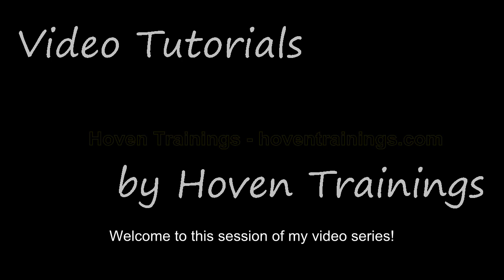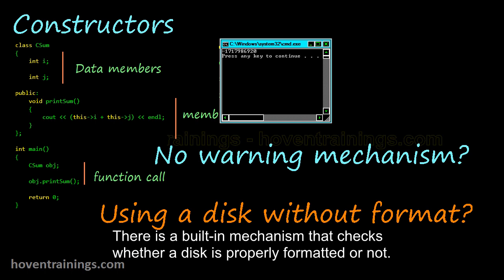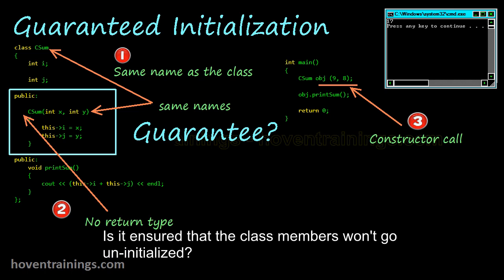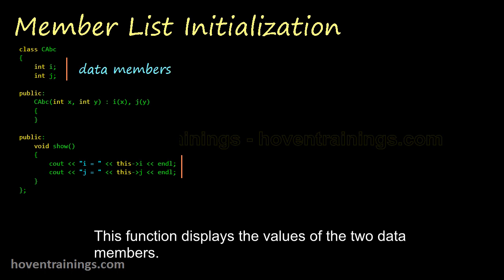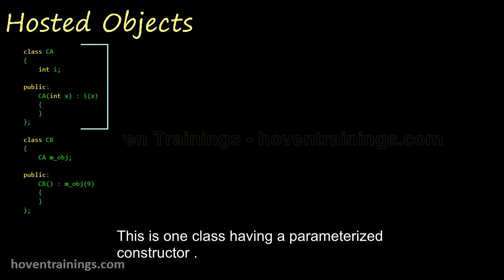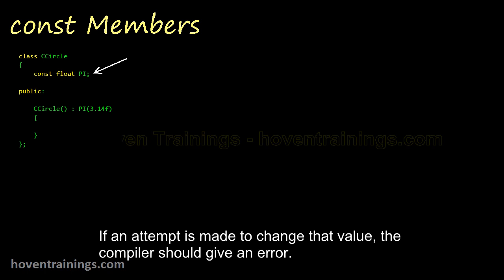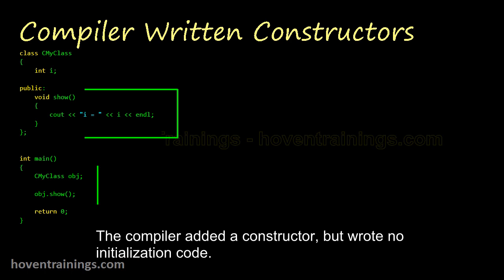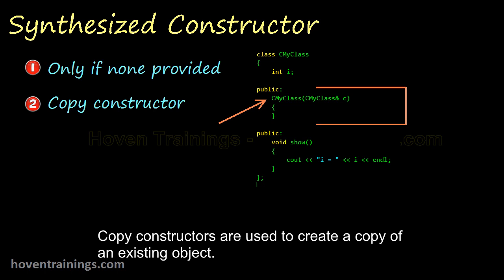Lecture 22 - Constructors | C/C++ Video Tutorials and Lectures for Beginners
In this tutorial we shall learn about constructors.
The first question you will have in your mind is: What is a constructor?
In the simplest terms, a constructor is a function.
But, as we shall see, it is a special type of a function.
We shall use this class to understand constructors.
These are the two data members of this class.
This function prints the sum of the two data members.
Here we are creating an object, and calling the function.
When this program is run we get this absurd output.
The things don't seem to work correctly.
We weren't warned at any stage about the missing inputs.
A computing system should have built-in checks at places where things could go wrong.
A PC doesn't allow us to use a disk without formatting it.
There is a built-in mechanism that checks whether a disk is properly formatted or not.
A C++ class needs to have a mechanism for guaranteed initialization.
This is achieved with the help of a special function called the constructor.
A constructor function has the same name as the class.
You can see that the class name and the name of its constructor are same.
So a constructor can be recognized from its name.
A constructor function doesn't return anything; not even void.
The return type is not mentioned at all.
The constructor has to be called at the time of creating an object.
Here we are passing both the constructor arguments at the time of creation.
You can run this code to see that the output is indeed 17.
This means that the constructor has initialized our class correctly.
But where is the guarantee?
Is it ensured that the class members won't go un-initialized?
You would get a compiler error if you try to run this code.
The compiler guards against the use of an un-initialized class.
You cannot create an object of this class.
The compiler forces us to call a constructor by passing the necessary arguments.
This is wrong as well.
There is no constructor that accepts one argument.
The compiler ensures that the arguments are passed correctly.
That's how the initialization is guaranteed.
Member lists are attached to a constructor.
They are an alternative method for providing initial values to the data members.
They are not an alternative to the constructors.
They work with the constructors, and can be efficient, and indispensible sometimes.
This is a class that uses a member list.
These are the two data members.
This function displays the values of the two data members.
This is the member list.
It is placed just after the constructor parameters.
The list appears before the constructor body.
The member initialization occurs before the constructor body is entered.
This semi-colon is a part of the syntax.
This sets the value of i to x.
And here j is initialized to y.
The rest of the code remains same.
The constructor arguments must be passed as usual.
There is no change in instantiation of the class.
Till now we have seen primitives like int and char as data members of a class.
But things can be stretched further.
It is possible to include objects of other classes as data members.
This is one class having a parameterized constructor .
This is a second class that hosts an object of the above class.
This is the hosted object.
But the class has a constructor that must be called with an int argument.
The question is: how to call that constructor.
This is not allowed in C++.
Member objects cannot be given values at the time of declaration.
The only way out is to use the member initialization like this.
So, as I said earlier, member initialization is not an option.
In some cases it is indispensible. It's the only way out.
A class can contain data members that should remain constant.
One example is the mathematical constant called pi.
This is a class that contains a constant member.
The value of this member should not be changeable.
After the first initialization, the value should remain fixed.
If an attempt is made to change that value, the compiler should give an error.
Initial values to constant members are given through member lists.
Such values are given before the object is constructed.
A constant cannot be initialized inside the constructor body.
As we said earlier, member lists are indispensible in this case also.
Constant members can be initialized only through member lists.
A constructor is of such an importance in C++ that a compiler can also write a constructor.
If you do not write any constructor, then a compiler adds a default constructor.
Of course, this constructor has nothing written in its body.
No constructor has been written inside this class.
The compiler automatically adds a constructor.
But that constructor doesn't give any initialization to the data members.
This function can be called to display the value of the data member.